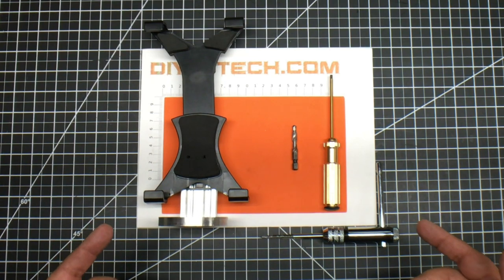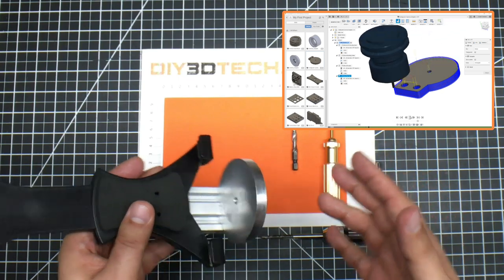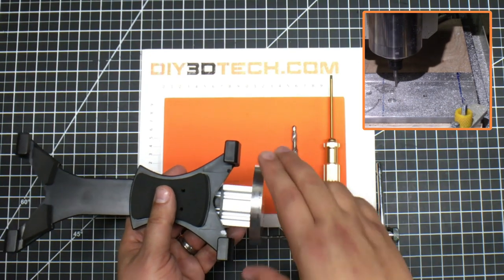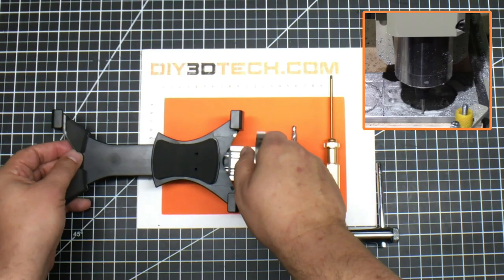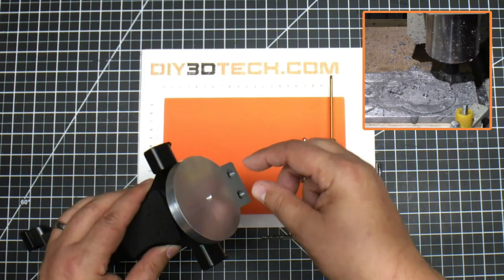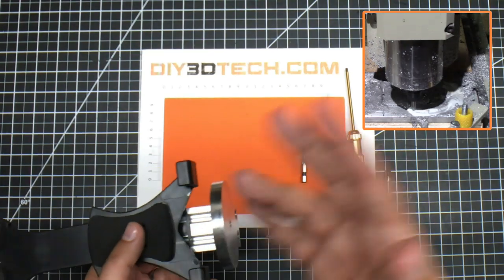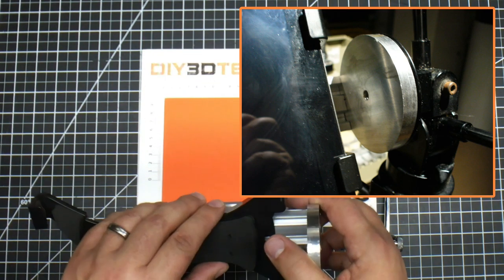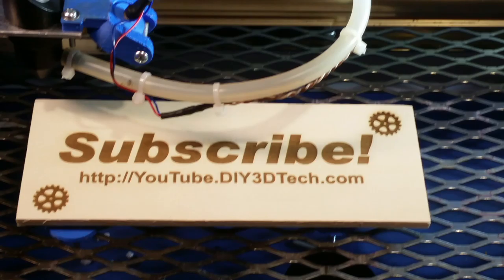Design Talk - Ultimate Instagram Camera Mount!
In this episode, we will be talking about the design of my Ultimate Instagram Camera mount!  As for the channel I shoot a fair amount of instagram videos and was a flimsy iPad/Tripod mount (see more ) so decided it need to be firmed up a bit so off to Fusion 360 and would reuse part of the original bracket but just make it better!

Link to Drill/Tap Bits
iPad Holder